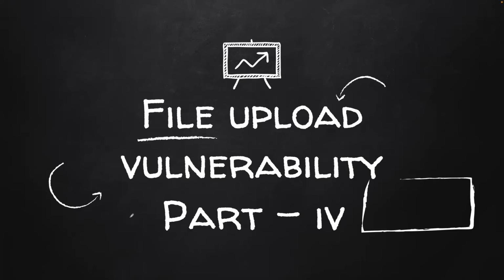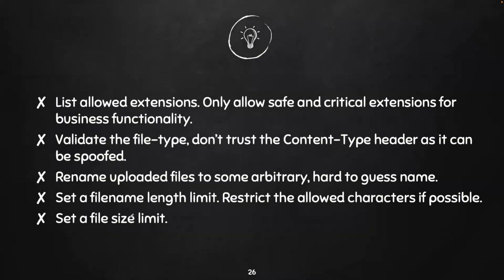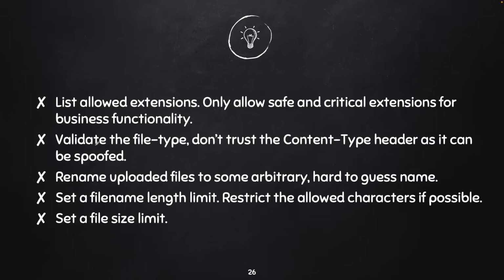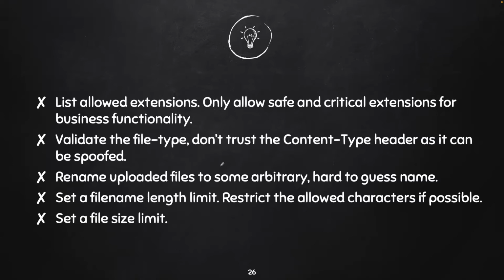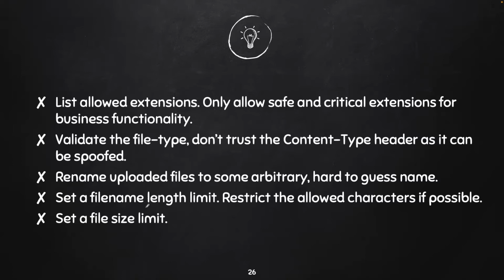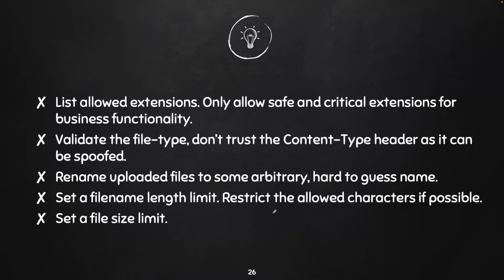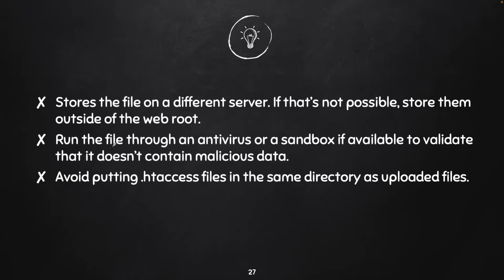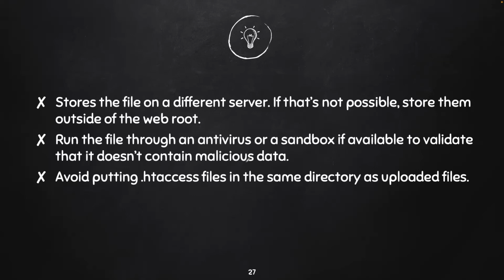File Upload Vulnerability (Part 4) - Mitigating File Upload Vulnerability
Hello Everyone,

In this video, I have talked some ways to mitigate File Upload Vulnerability.
There are various security measures which you can adopt while developing your file upload functionality to minimise the attack vector.

You can learn more about Cloud Computing Basics and about AWS by going through these videos

Note:  This video is intended for knowledge sharing purpose only.